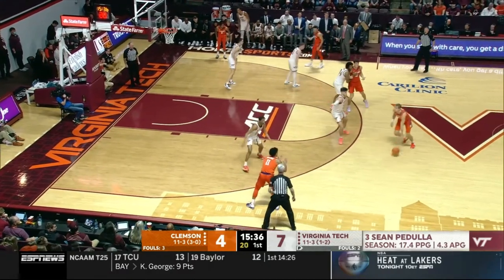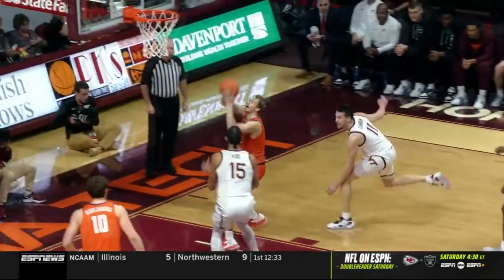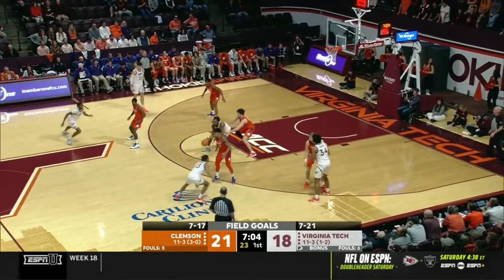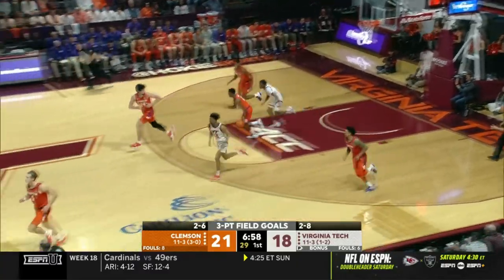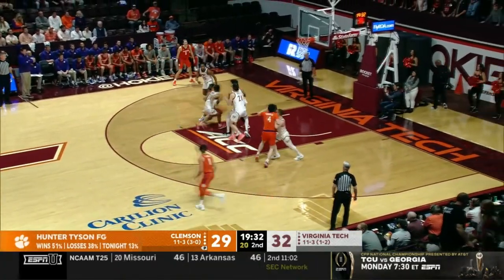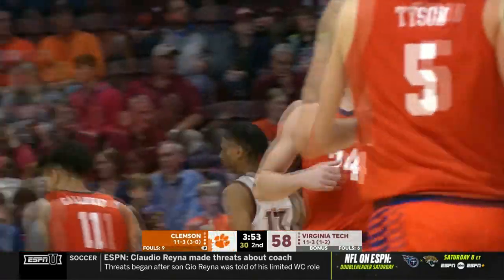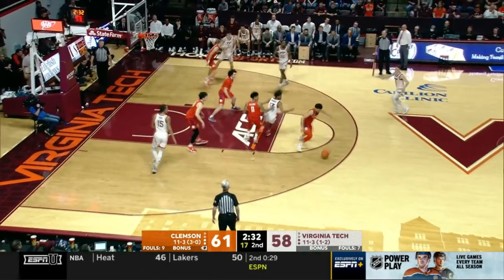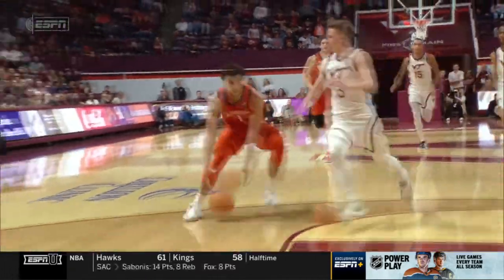Clemson Men's Basketball || Tigers Halt Hokies 68-65 on Wednesday Night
Visit ClemsonTigers.com — the OFFICIAL site for Clemson Athletics with news, information, videos and more for Clemson Football, Basketball, Baseball, Soccer, Golf, Tennis, Track & Field, Volleyball, Rowing, Softball, Lacross, and Gymnastics!